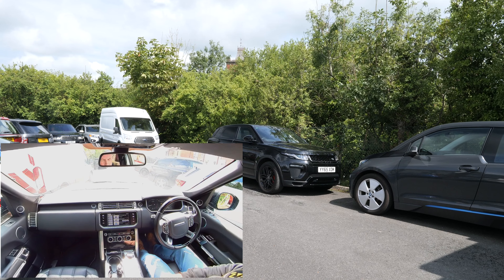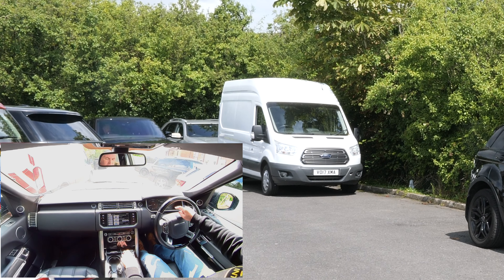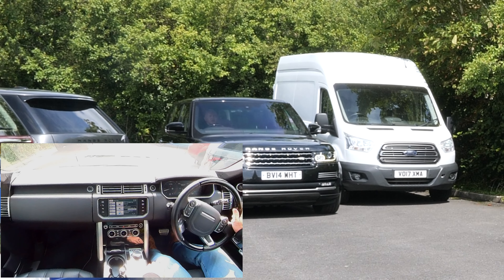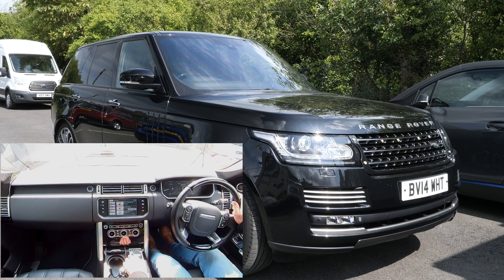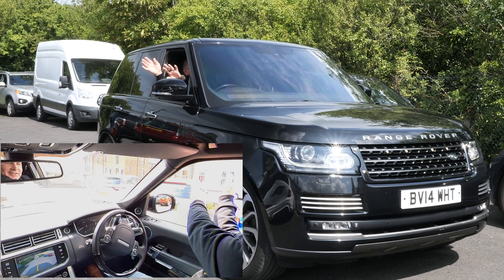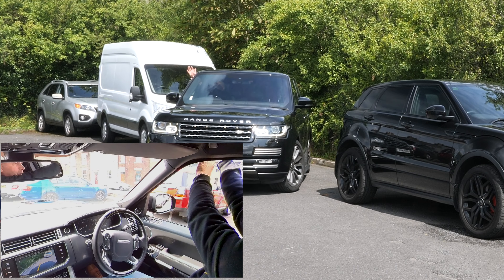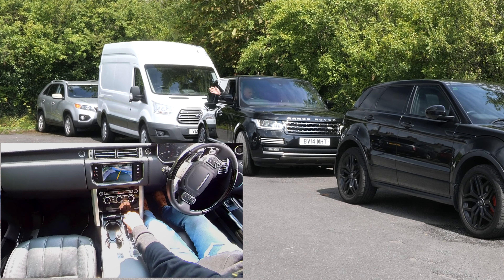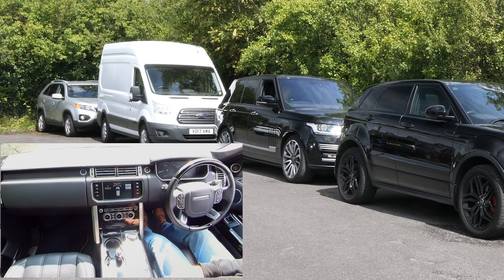How to operate the Automatic Parallel Parking in a 2014 Range Rover 4 4 SD V8 Autobiography BV14WHT